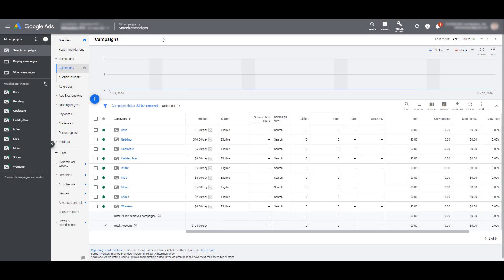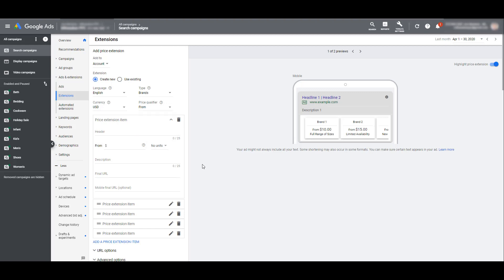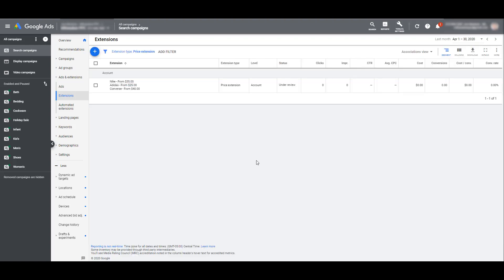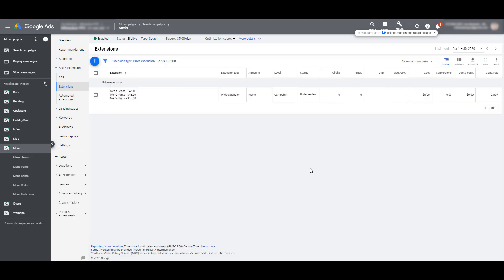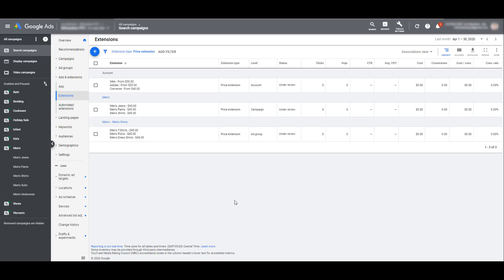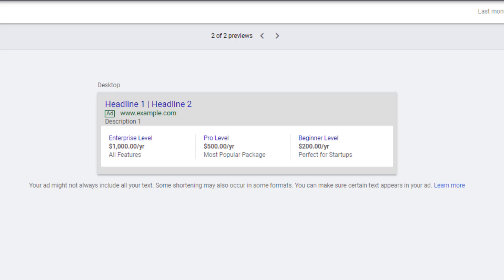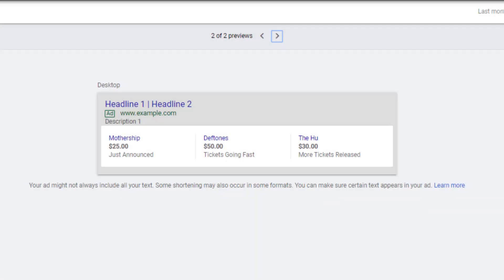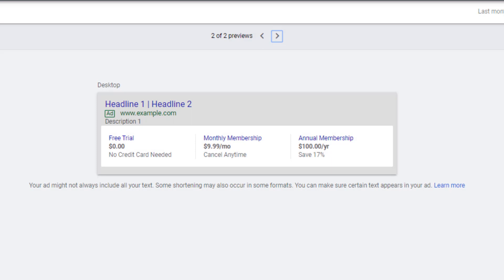Google Ads Price Extensions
Google Ads price extensions are manual ad extensions advertisers can implement to promote specific products and services. Yes they can showcase the price of what you're selling. But Google Ads price extensions also can call out value statements as well as link to the landing pages of those specific products or services. This video will show you how to properly set up price extensions at the account, campaign, and ad group levels. Then we will go through five price extension strategies you may want to test in your Google Ads accounts

0:43 - Setting up Google Ads price extensions
4:23 - Campaign level price extensions
6:11 - Ad group level price extensions
8:35 - Price sorting price extension strategy
10:19 - Popularity sorting price extension strategy
11:17 - Awareness building price extension strategy
12:01 - Monthly vs. annual billing price extension strategy
13:00 - Promote free trials with price extensions